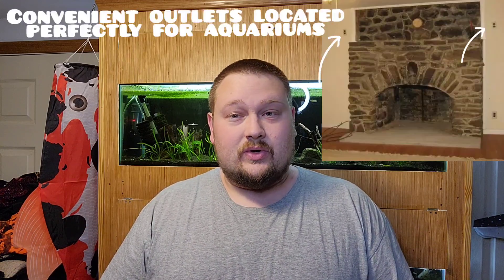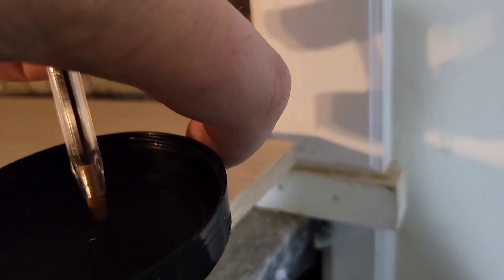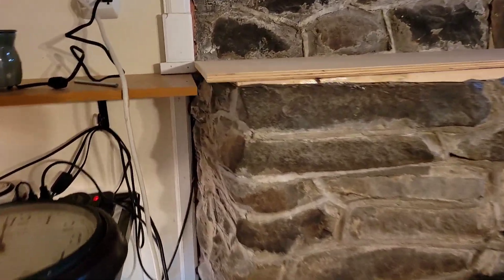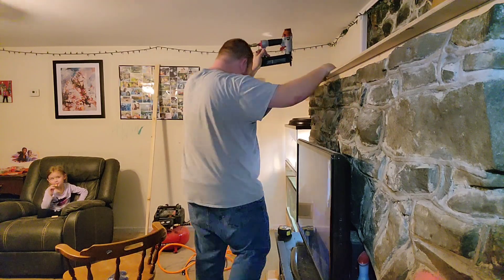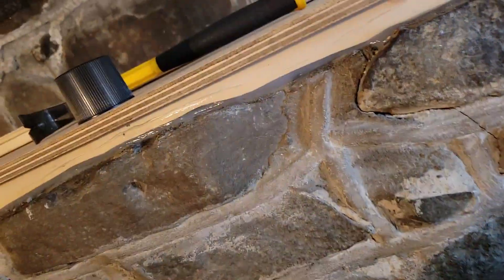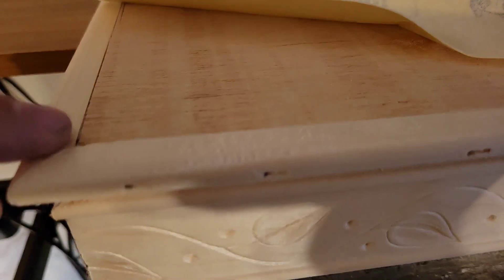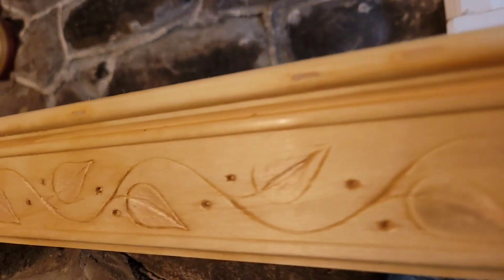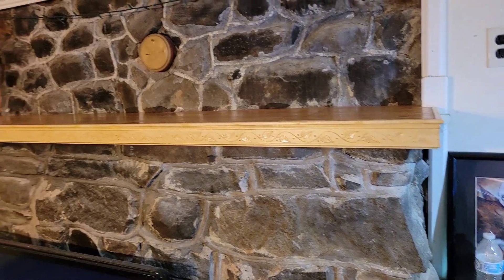Weirdest Aquarium Stand Ever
In this video I biuld an aquarium stand for two 20 gallon aquariums by converting my unfinished fireplace mantel into an aquarium ready shelf

Fish Foods-
Xtreme Community PeeWee -